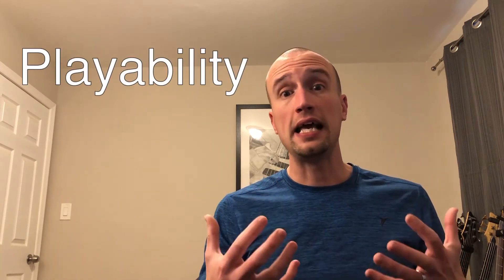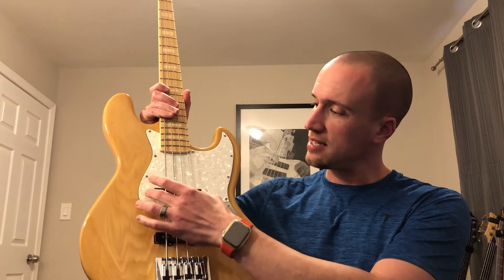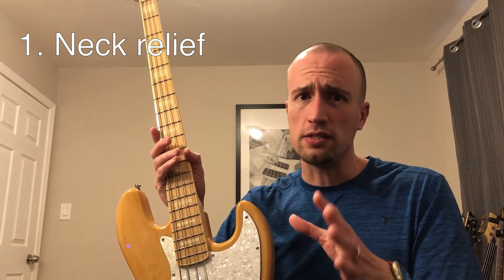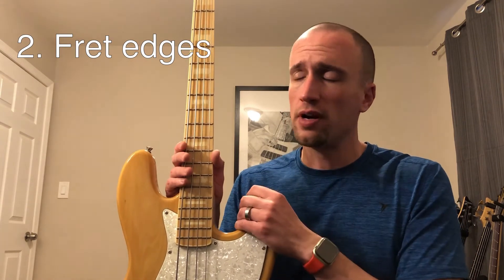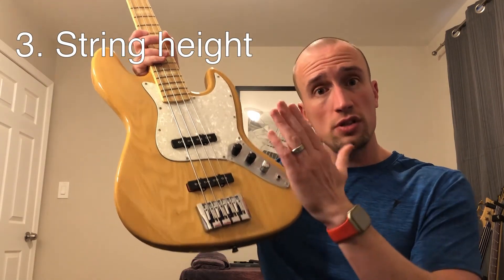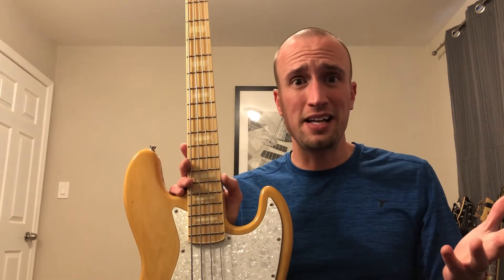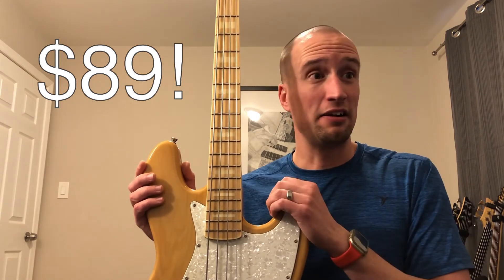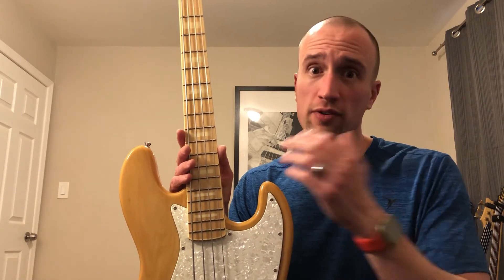S1E3: Top Three Things for Maximum Playability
In this episode, I’m going to take you through the top three things that I will look at whenever I get an instrument or if I’m considering buying a new one.  As I say in the beginning, the primary things that I care about for instruments that I own is how well they PLAY (“playability”).  Although it’s nice to have the name-brand logos on the headstock, often times I can find instruments that play as well as the industry standards, but that will fit much better into my limited budget.  So, what three things affect the playability the most?  Well, to me, I always check the neck relief to make sure that the strings have enough clearance above the frets no matter where you play them.  Then, I’ll run my fingers up and down the sides of the neck to see if the fret edges are polished well or if there’s a little bit of “scratchiness” left from the factory.  In either case, fixing scratchy fret edges yourself is a cinch and we’ll show you how to do that in some future episodes.  Finally, I’ll check the string height (“action”) and if it’s not already where I’d like it to be, I’ll take a quick look at the bridge to see if it has the right kind of design to allow me to make my own adjustments after the purchase.  At the end of the video, I’ll also talk a little bit about something that I DON’T really check, or care about, when it comes to getting a decent, playable instrument…and I think that could be a little controversial to some folks, so make sure you watch until the end!  As always, until next time…play on my friends, play on!

Want to check out some of the gear I use??
Line 6 HX Stomp
Schecter Stiletto Studio (5 string) bass
Radians ear plug kits
MEE Audio M6 Pro

Equipment I used to make this video:
Garage Band (audio recording):